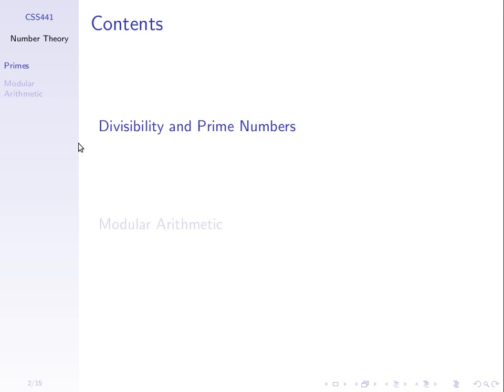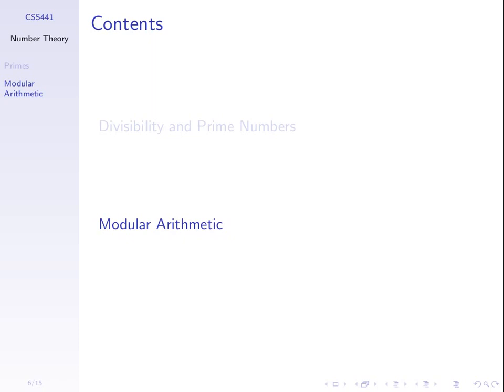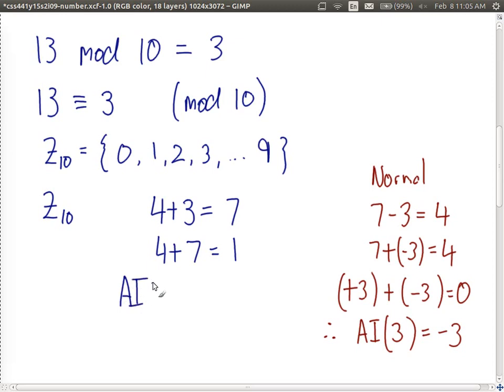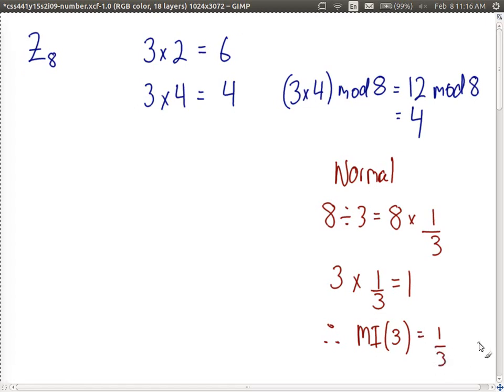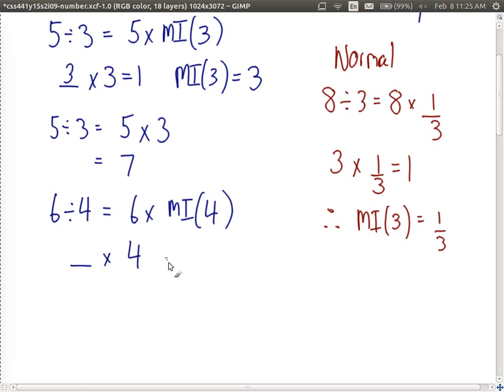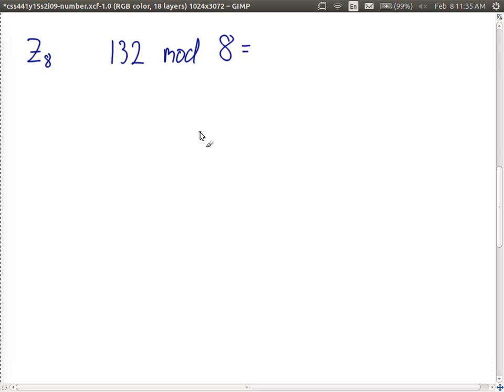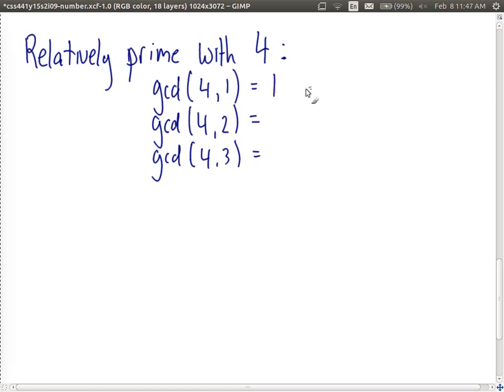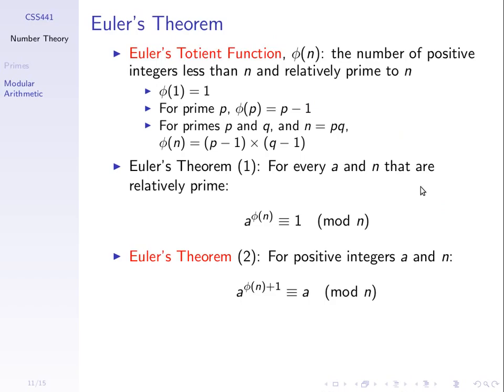8. Divisibility, Primes and Modular Arithmetic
Basics of number theory for public key crypt; divisibility, relative prime, prime numbers; modular addition, subtraction, multiplication and division. Additive inverse, multiplicative inverse.

Credit: Prof. Steven Gordon